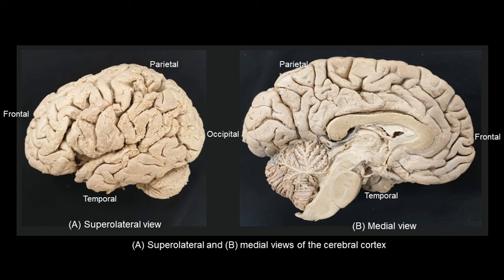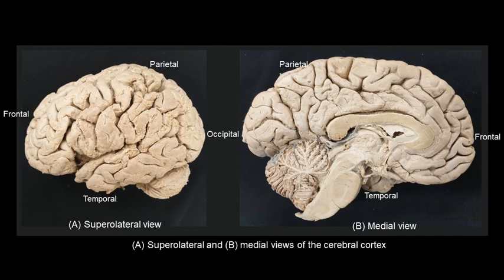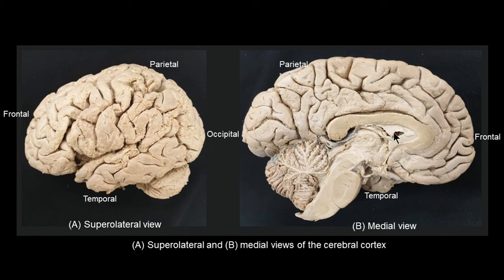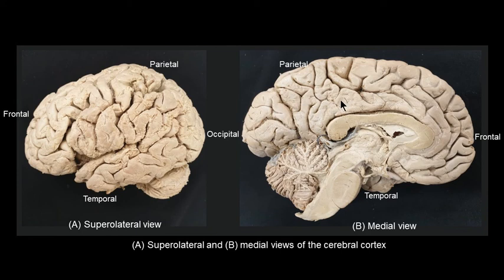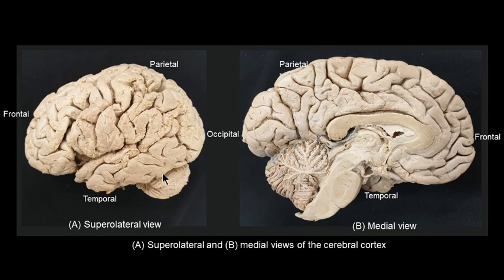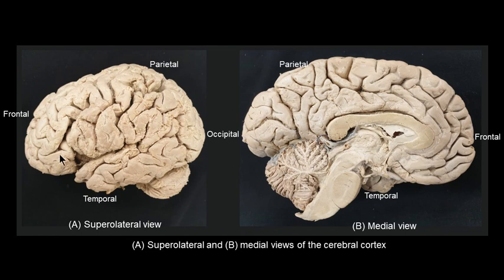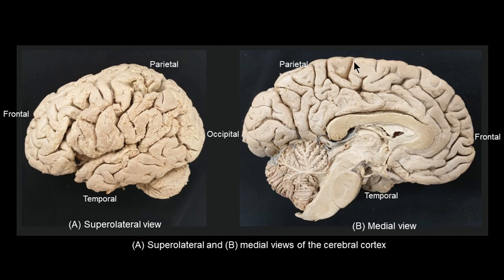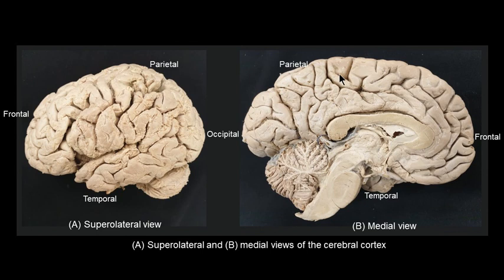Medial surface of cerebral cortex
This video describes the major sulci and gyri visible on the medial surface of the cerebral hemispheres, including corpus callosum (and its sub-parts), cingulate gyrus, callosal and cingulate sulci and the para-central lobule.